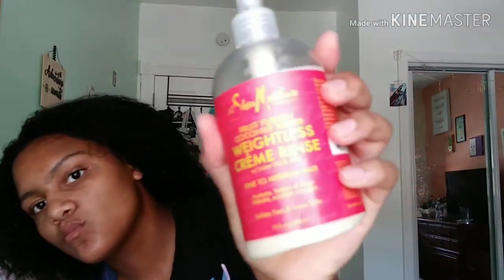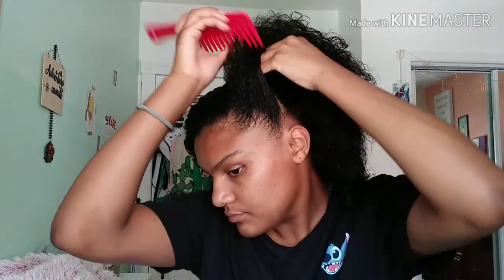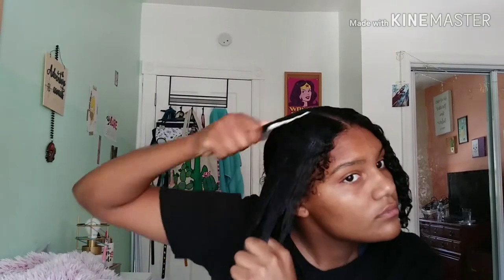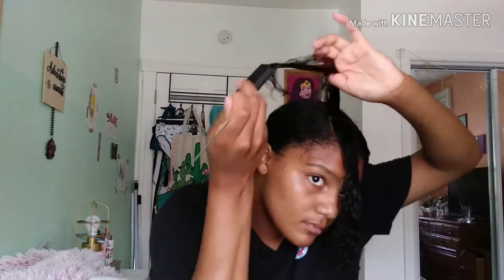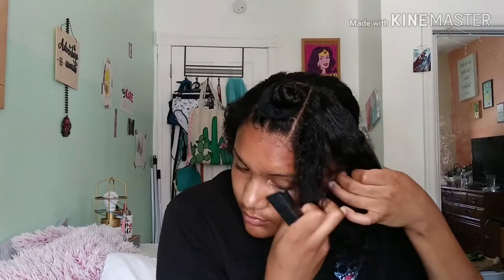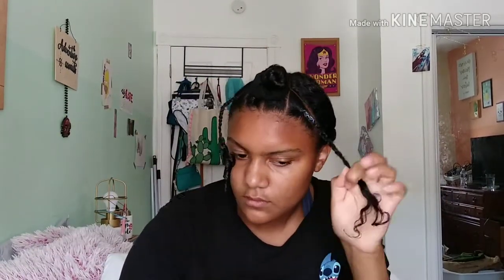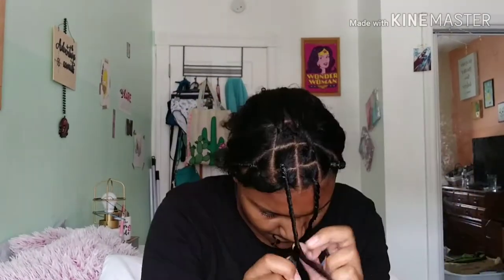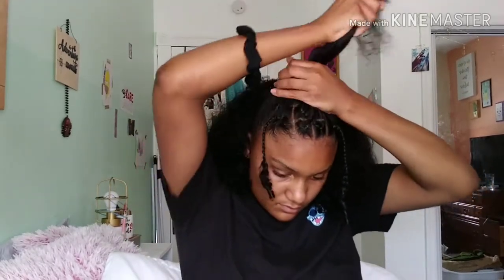Rubberband Hairstyle in Natural Hair | Tutorial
You can also put this is a bun or ponytail injust forgot to put that clip in😗